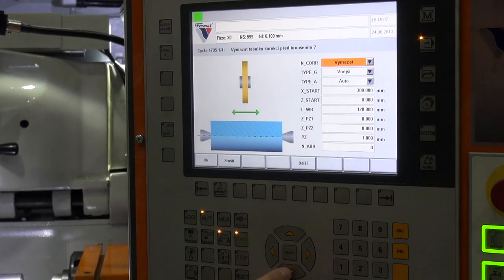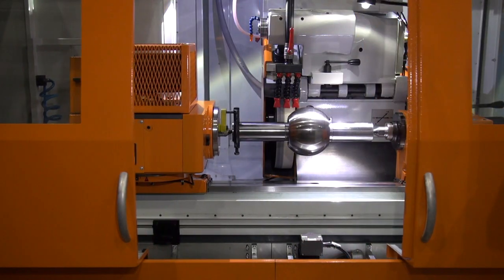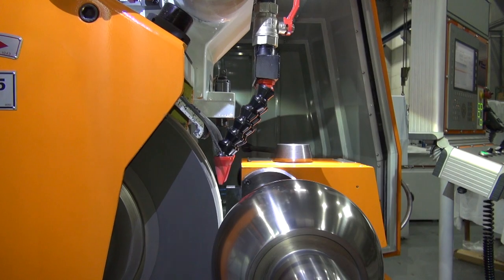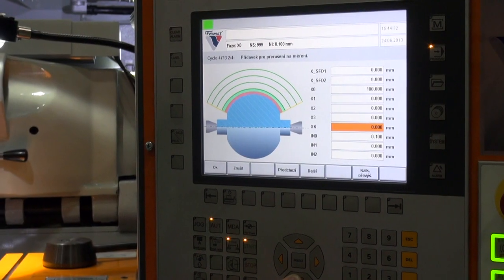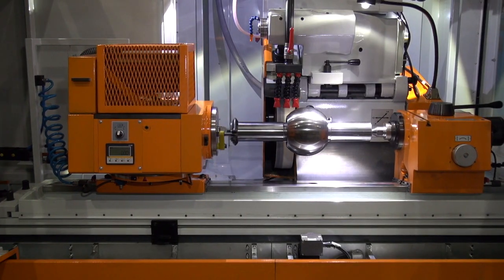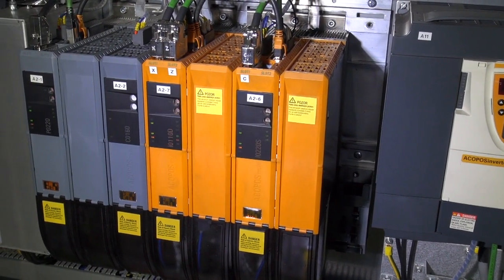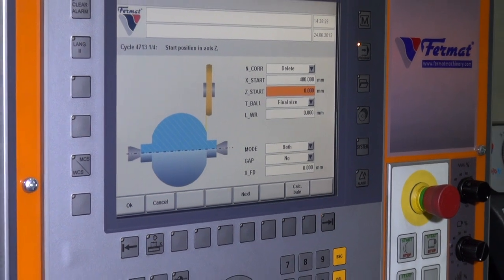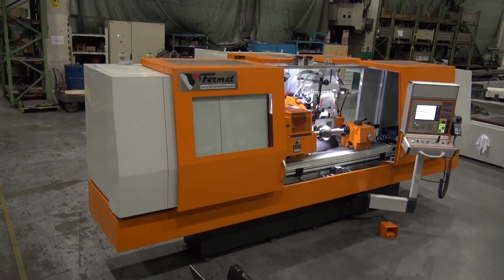Automated by B&R: Fermat machines tools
Fermat machines tools: Grinding machines